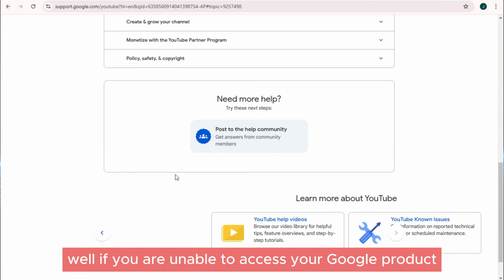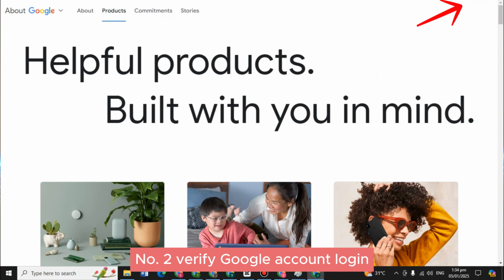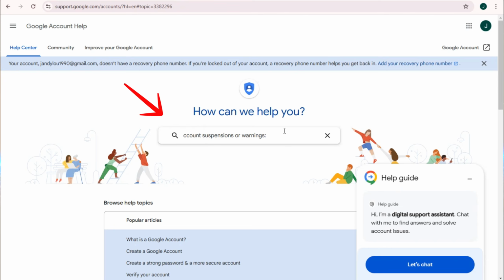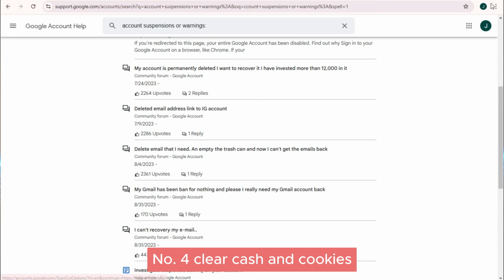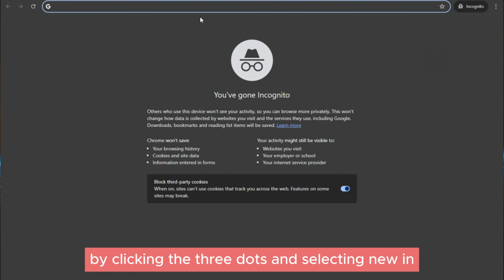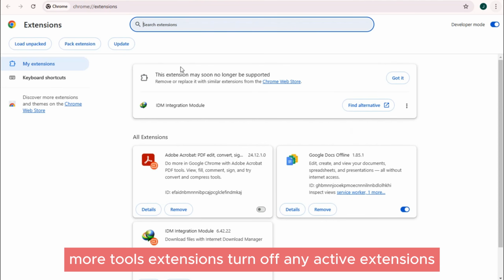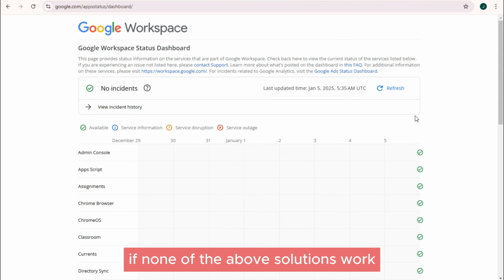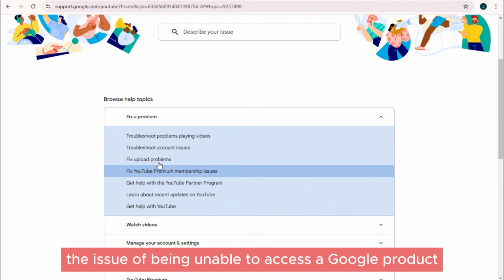How to Solve The Problem of Unable to Access a Google Product (Quick Guide 2025)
Having trouble accessing a Google product? 🚫🌐 Follow this quick 2025 guide to troubleshoot common issues and regain access in just a few simple steps. Get back on track quickly! ✅⚡